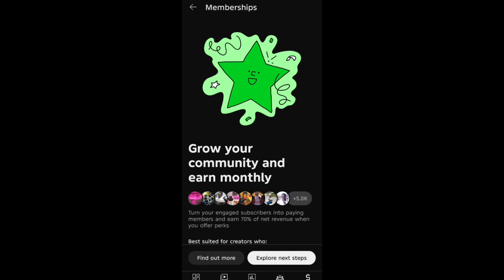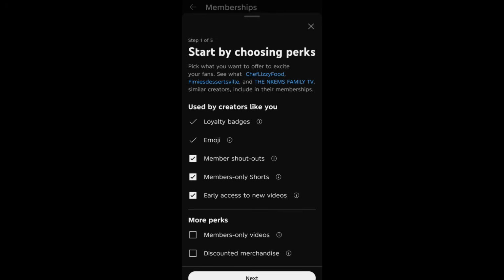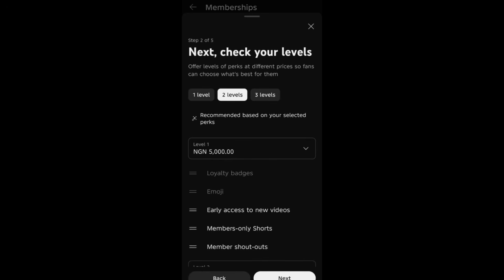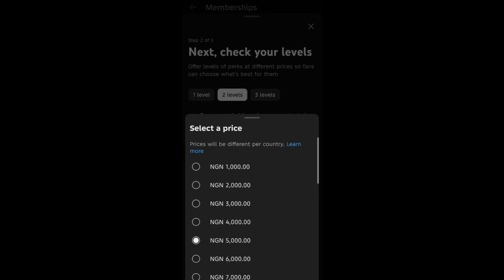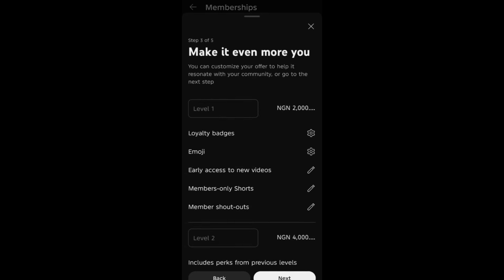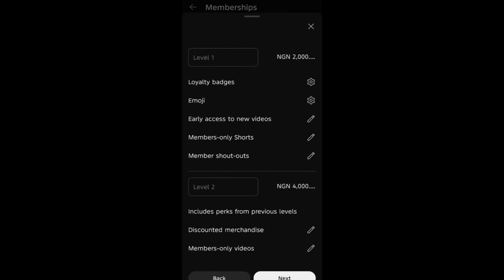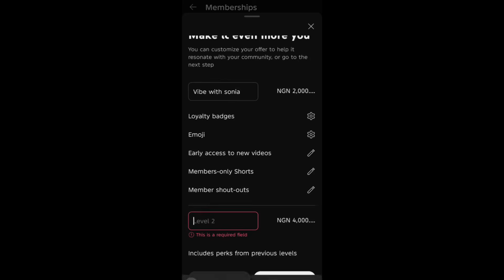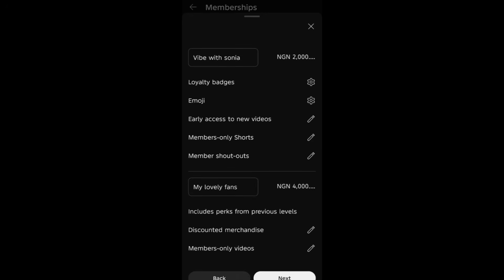How To Set Up YouTube Membership - Earn More On YouTube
in this video today I share with you how you can set up your membership on YouTube so that you can start any more on YouTube membership is very important to set up on YouTube and that is why I gave the honest and detail tutorial on how to set up membership on YouTube

Timestamps
00:00 - Introduction
00:40 - step
03:00 - step 1
04:00 - step 2
05:00 - step 3
06:00 - step 4
07:00 - step 5
08:00 - step 6

Join My Telegram Channel For Exclusive Tutorials that can't be shared on YouTube